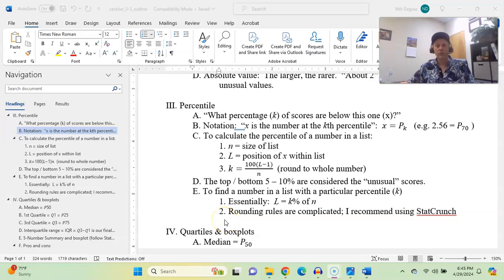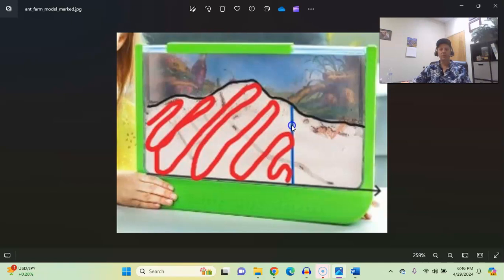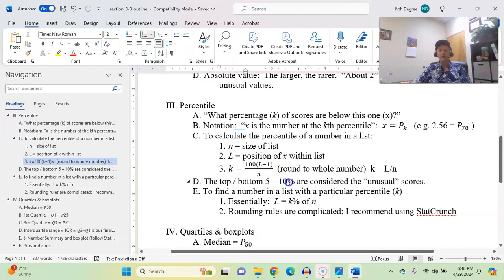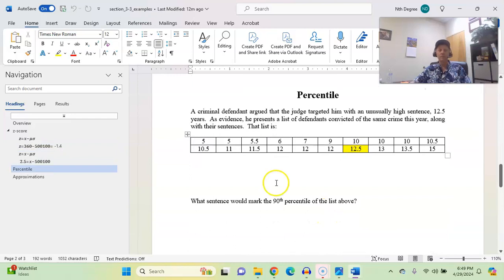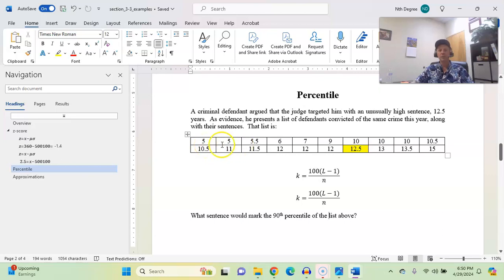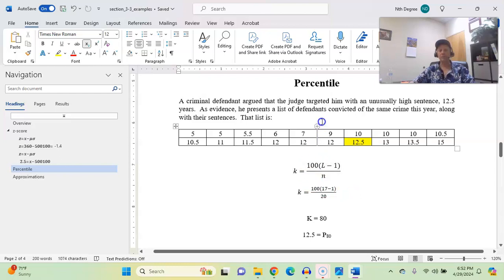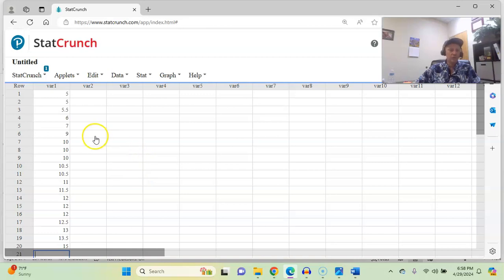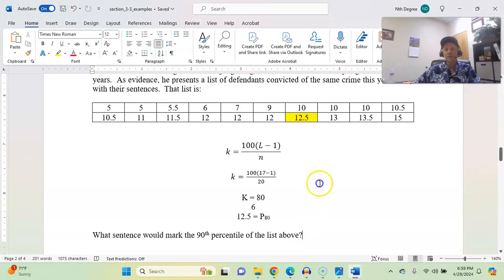Section 3-3, Part 2: Percentiles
0:00 Notation and formula
3:37 Calculating percentile of a number within a list
7:06 Locating the number at a particular percentile